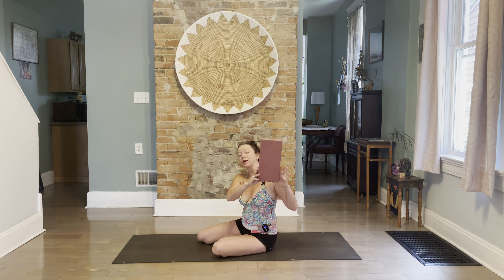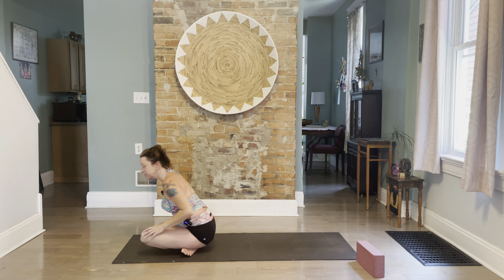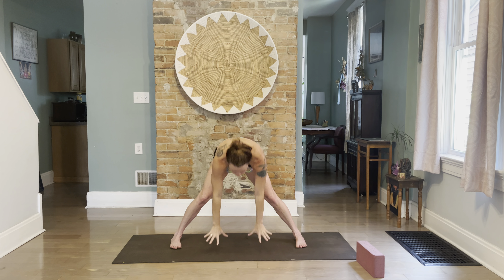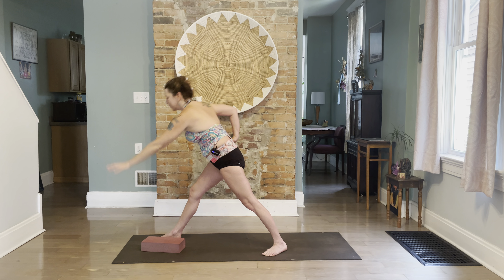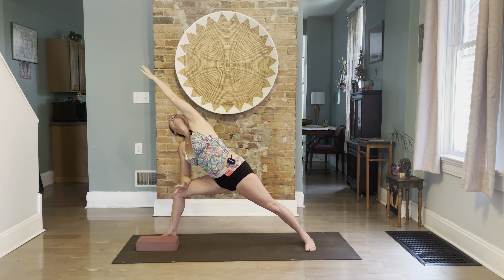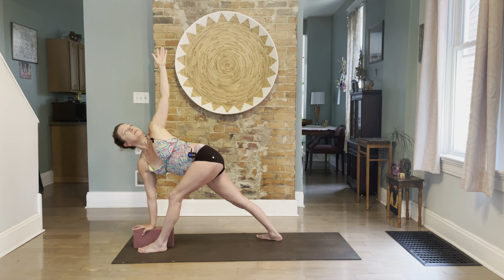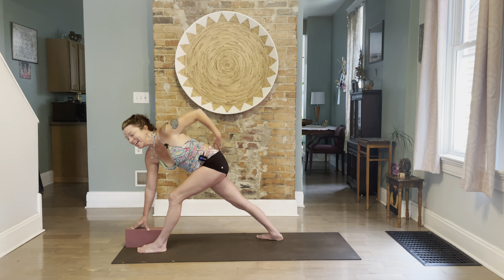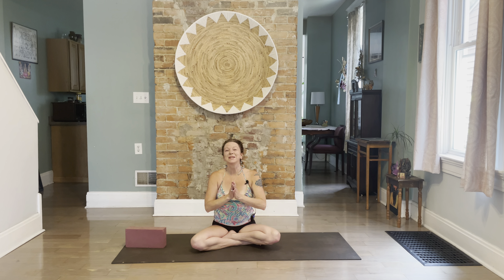Amber Jean Yoga For Wrists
This is a routine where you don't have to use your wrists.Sometimes our bodies get mad at us and make it more challenging to practice yoga. In the teachings of Larry Schultz we know our bodies are going to keep changing, and while we wish we could practice rocket everyday sometimes we have to modify to meet the needs of our bodies on a day to day basis.